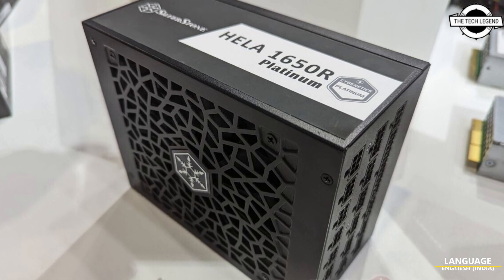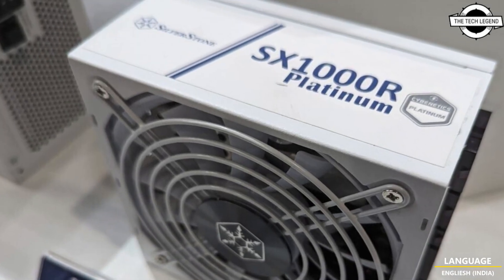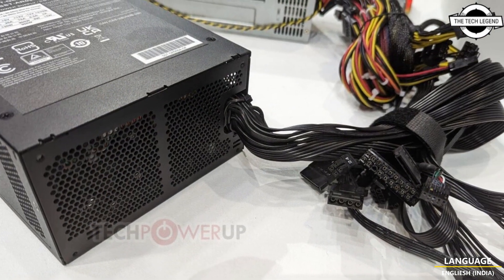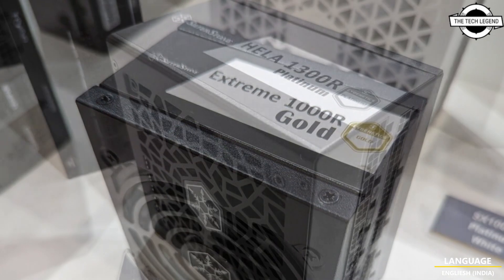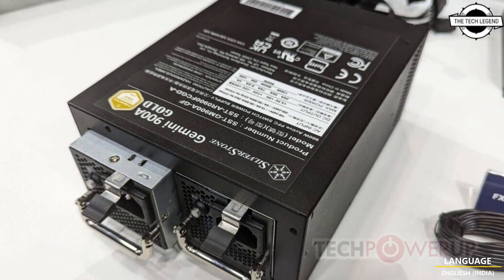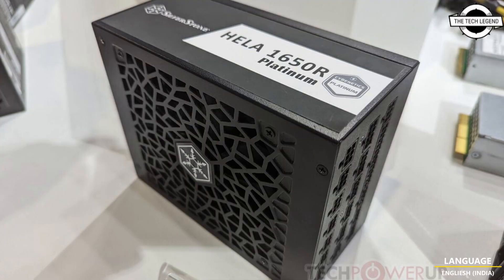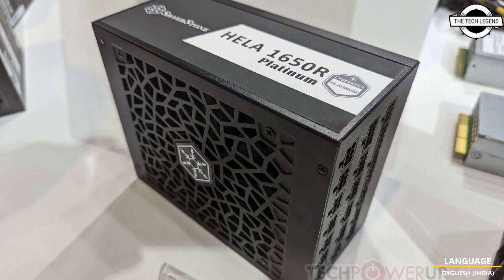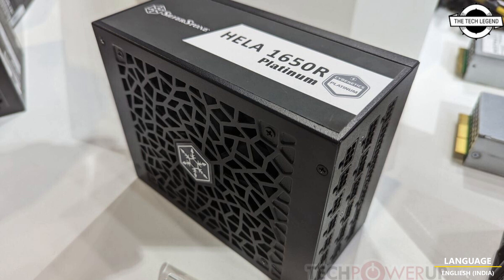SilverStone HELA 2050R, 1650R, 1300R, 1200R, SFX-L Extreme 1000R, Gemini 900A ATX3.0 PSUs @ Computex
PRODUCT BRAND STORE AMAZON

SilverStone showcased a large selection of new and upcoming PSUs at Computex 2023. The star attraction at their booth was the HELA 2050R Platinum (model: SST HA2050R PM), which is, well, hela powerful. This 2050 W PSU comes with two 16-pin 12VHPWR connectors each capable of 600 W continuous output, besides close to a dozen 6+2 pin PCIe power connectors. It includes a flattened, ribbon-type 12VHPWR cable that the company claims is "super flexible." The PSU meets both ATX 3.0 and PCIe Gen 5 standards. It meets Cybenetics Platinum switching efficiency. SilverStone plans to launch the HELA 2050R Platinum toward the end of June, 2023. This model will be joined by the HELA 1650R (SST HA1650R PM) later this year. This 1650 W model retains much of the feature-set of its 2050 W sibling, but in a lower depth body. You still get two 16-pin 12VHPWR connectors, the same Cybenetics Platinum switching efficiency, and those flat black 12VHWPR flexible cables. SilverStone plans to launch the HELA 1650R in September 2023. The HELA 1300R Platinum only has one 16-pin 12VHPWR, including its flat, flexible cable, but offers most of the other PSU features of the 1650R and 2050R models, including Cybenetics Platinum switching efficiency. The ZEUS 1650R Titanium and ZEUS 1350R Titanium should be SilverStone's flagship PSU models, given their stellar 80 Plus Titanium switching efficiency rating (rare for such high wattage-classes). Both models give you two 16-pin 12VHPWR connectors, use 135 mm FDB fans, and support three kinds of fan-control, including a 0 dBA silent mode up to a certain amount of load. SilverStone plans to launch the ZEUS 1650R and ZEUS 1350R in October 2023. The SFX-L Extreme 1000R Gold and Extreme 1200R Platinum form the high C/P performance segment for SilverStone. As their names suggest, the Extreme 1000R Gold is a 1000 W PSU with Cybenetics Gold switching efficiency; while the Extreme 1200R Platinum is 1200 W with Cybenetics Platinum rating. Both offer one 16-pin 12VHPWR connector, and come in low-depth bodies, asnd 120 mm FDB cooling. The company also showed off the SX1000R Platinum White, an exclusive all-white variant of the Extreme 1000R, but with Cybenetic Platinum switching efficiency. Lastly, we were shown the Gemini 900A Gold (model: SST GM900A GF), a 900 W physically redundant PSU with hot-swappable subunits. These are designed for applications such as home-servers, and meet Cybenetics Gold switching efficiency. These interface with software over a USB 2.0 connection, and SilverStone provides a UI for monitoring the status of each of the sub-units. SilverStone plans to launch this in the beginning of June.